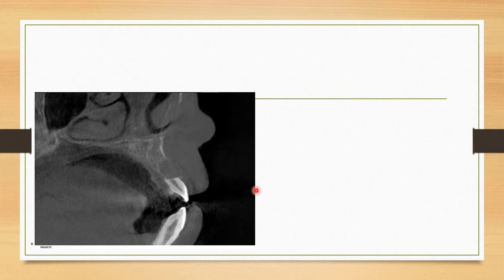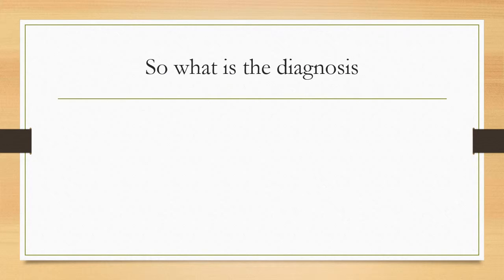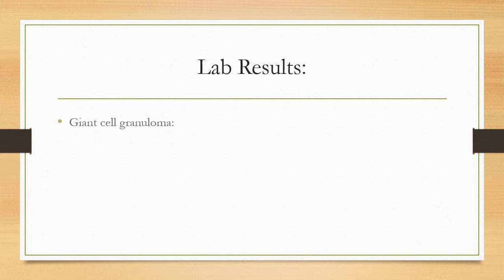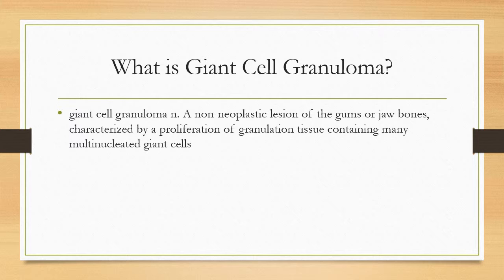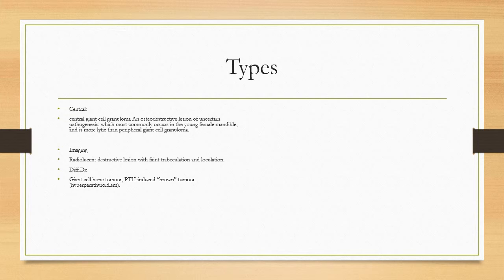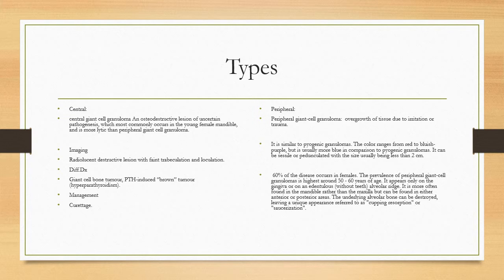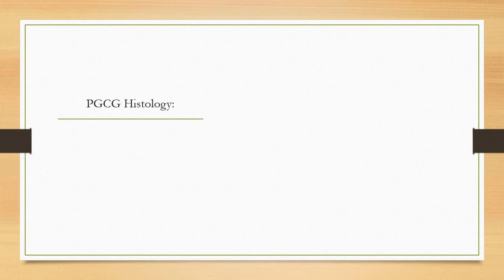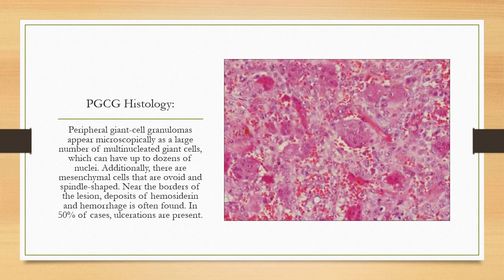Peripheral Giant Cell Granuloma